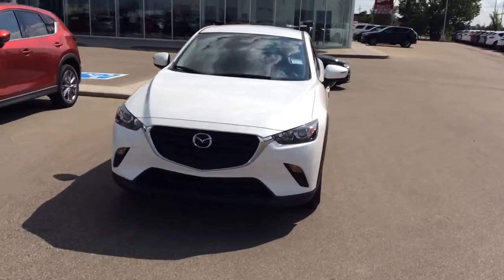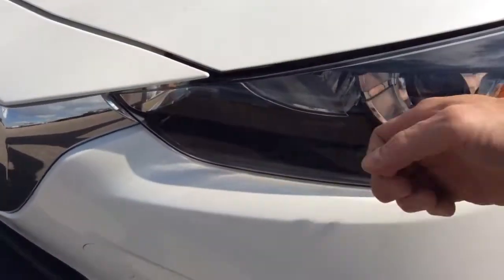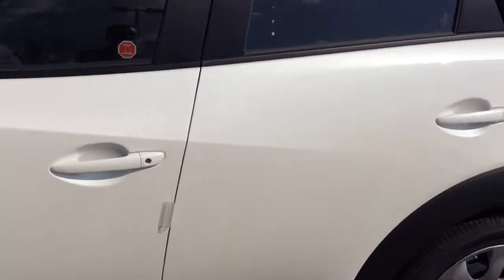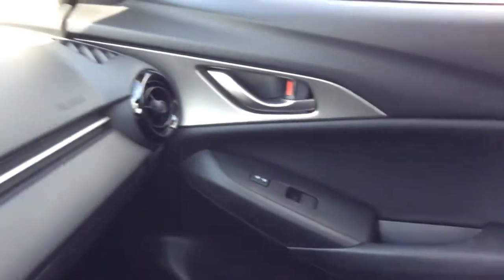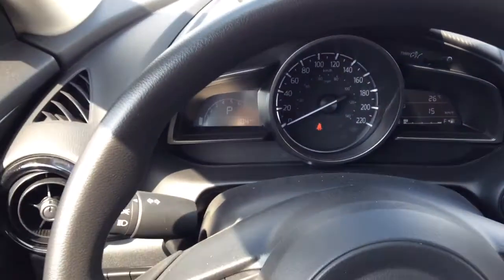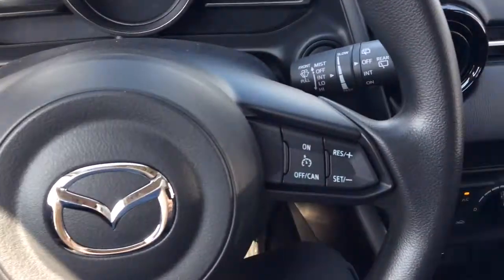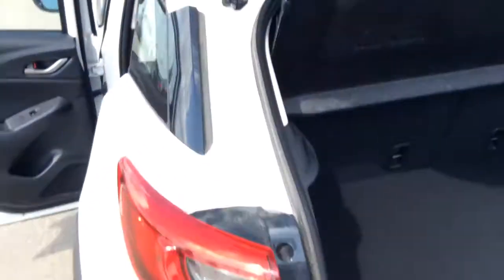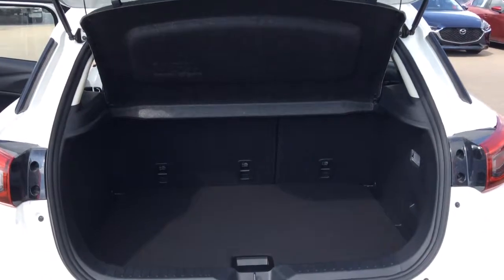2019 CX-3 for ash